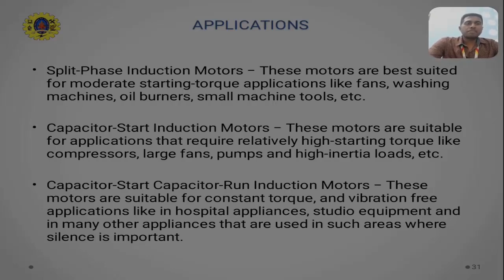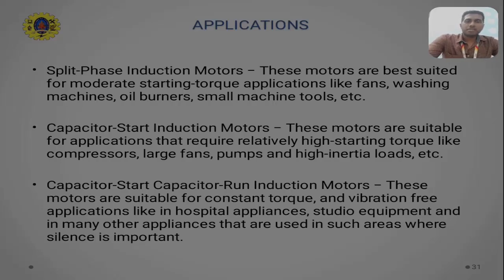Applications of Single Phase Induction Motors | BEEI | SNS Institutions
In this video, we will look into the various applications of single-phase induction motors and how they power everyday devices. From household appliances like fans and refrigerators to industrial machines and HVAC systems, these motors are crucial in modern life. Watch to learn how single-phase induction motors work and where they are commonly used in both residential and commercial settings!